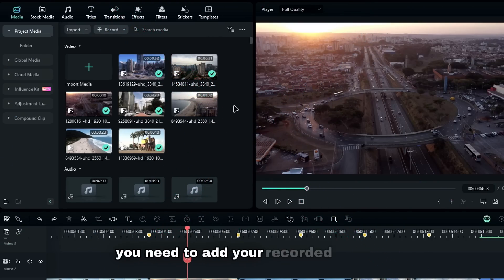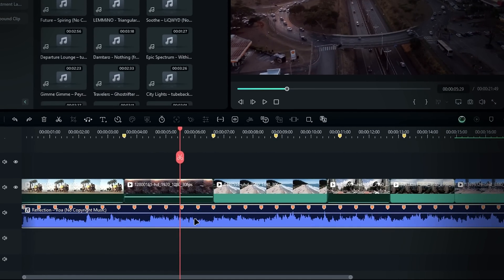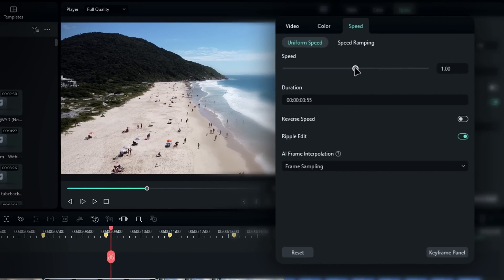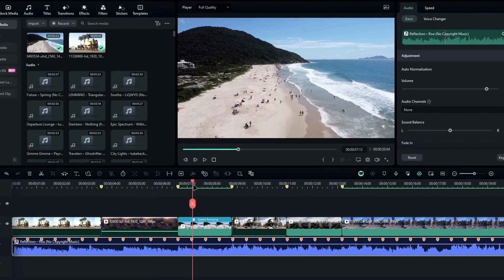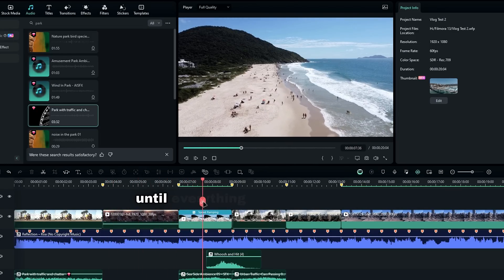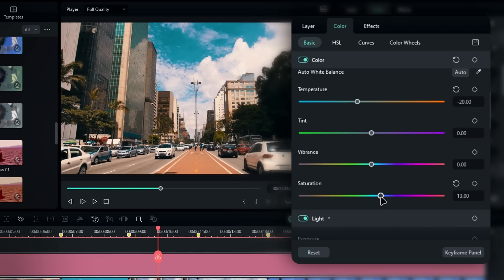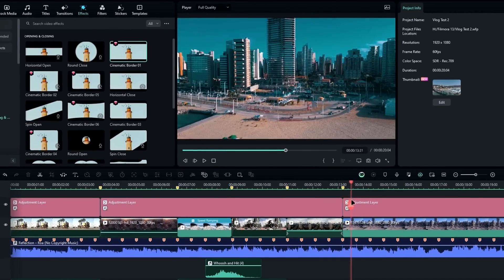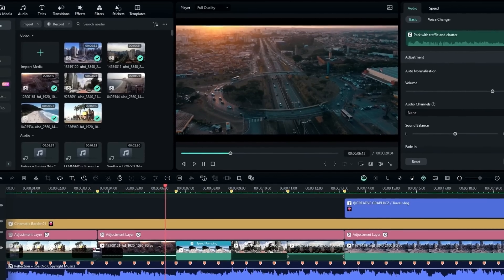How to Edit a Cinematic Video in Filmora [With AI]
Hey everyone! In this video editing tutorial, I'll guide you through the process of editing and color grading a cinematic travel sequence using Filmora. 😄

🎶 Get Safe Background Music:
           🔸No Copyright Background Music - @FreeToUseMusic

💠Video Include:
filmora 13
Cinematic Video in Filmora
Cinematic Video Tutorial
Cinematic Tutorial Filmora
Filmora Tutorial